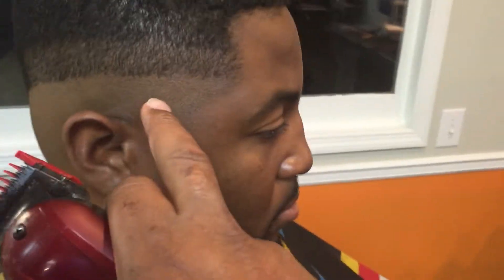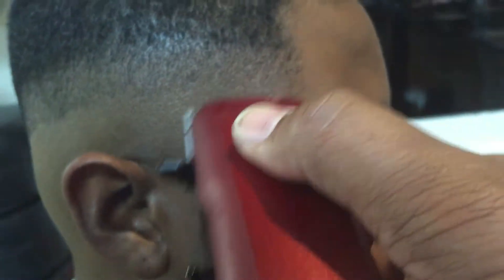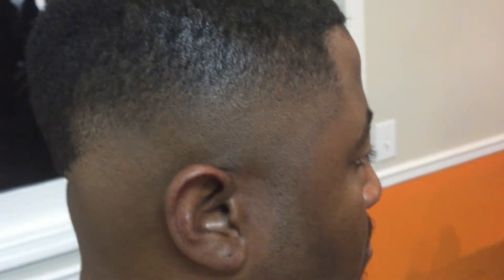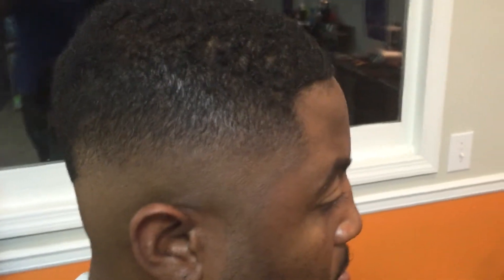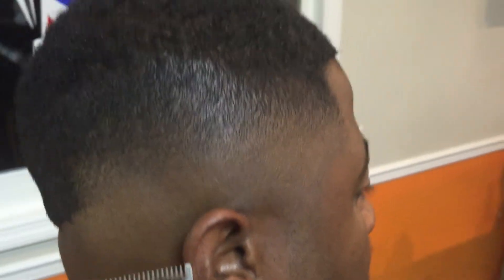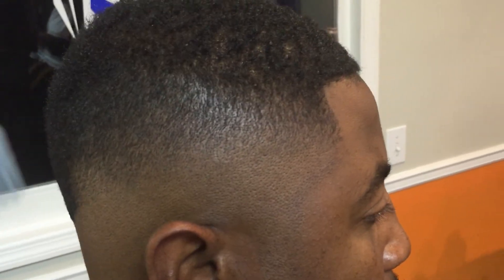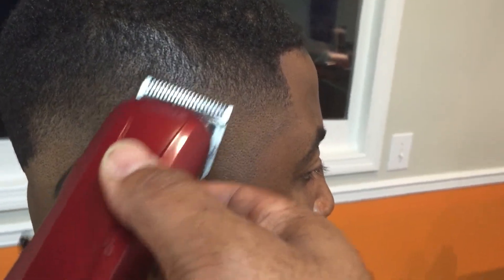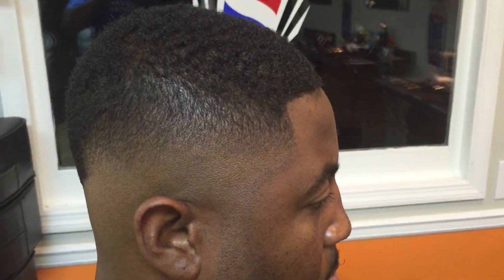How to do a skin fade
I perform and explain how I complete a skin fade. *Note I did this during shop hours so once again please excuse the baby in the background..